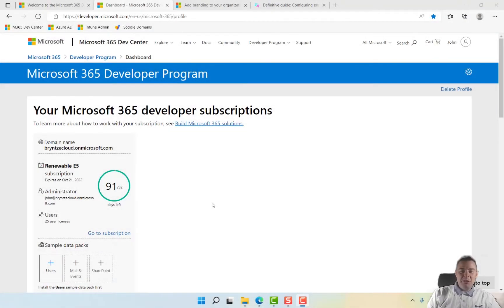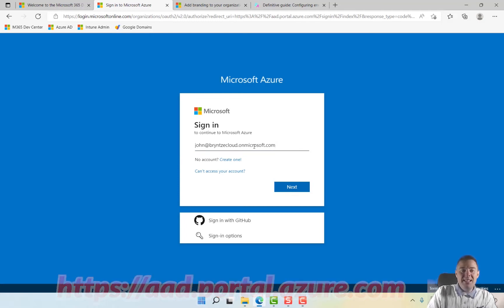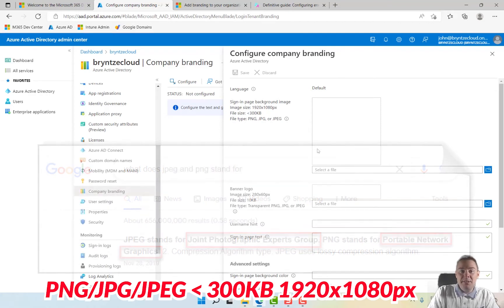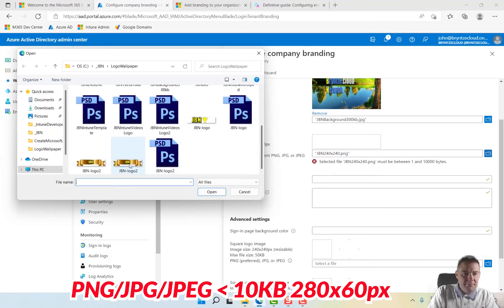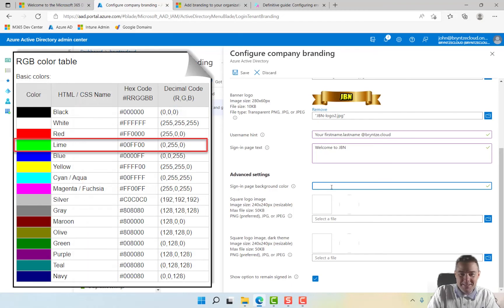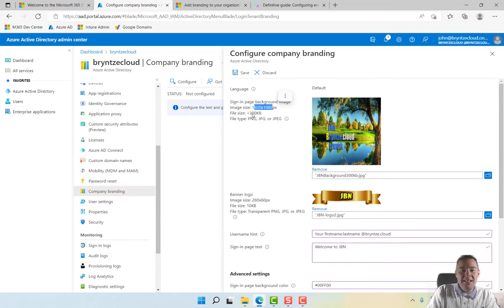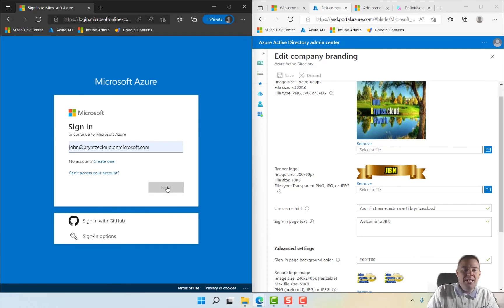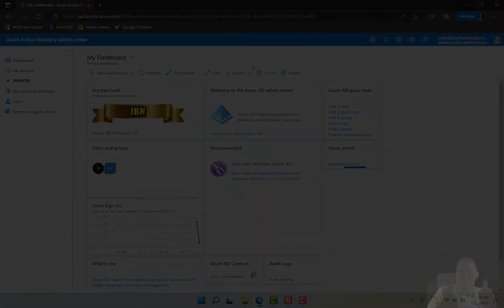Azure AD Company Branding - Create your own Intune lab (4/15)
Azure AD Company Branding is a requirement for Intune Autopilot. In this video, we create unique branding for Azure AD so that login screens got your company logo and colors. This makes the users feel they have arrived at your tenant.